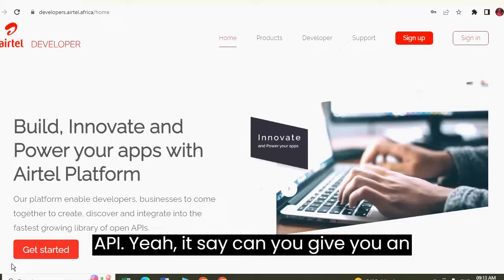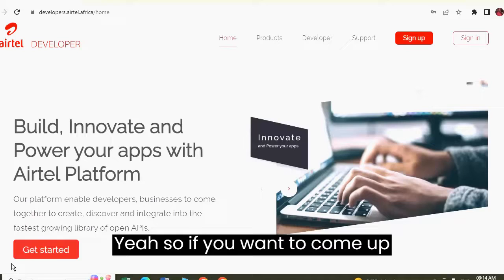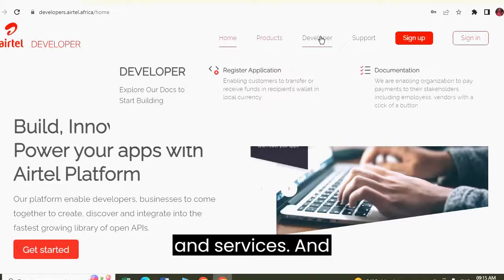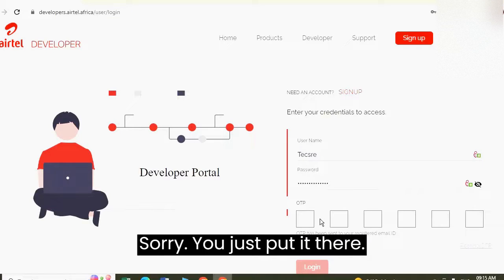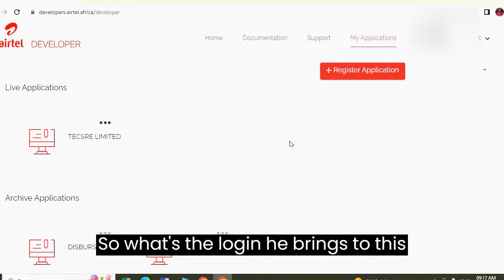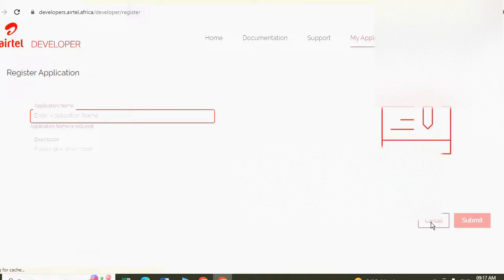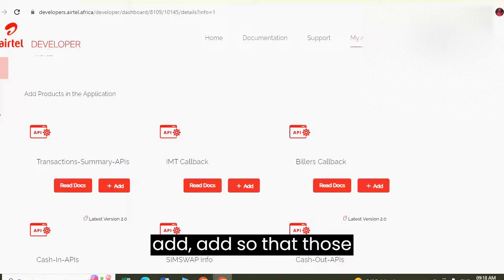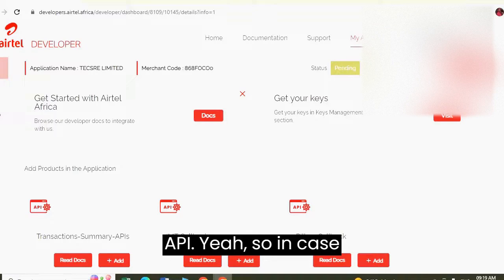AIRTEL API -HOW TO PROCESS AND INTERGRATE THE AIRTEL API INTO YOUR SYSTEM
This videos explains the process of applying for Airtel API